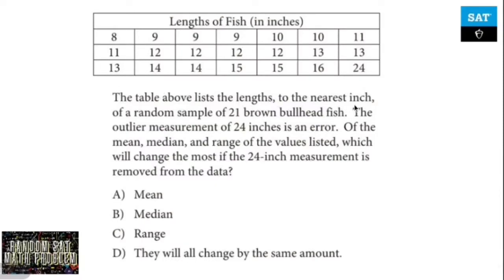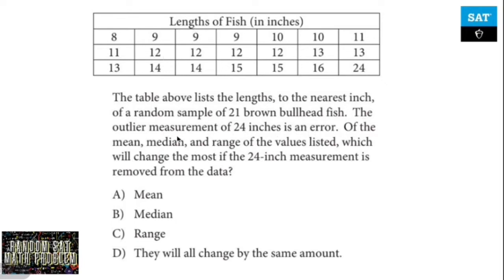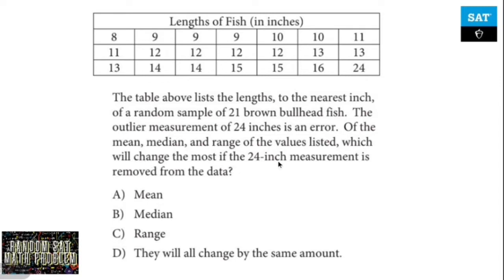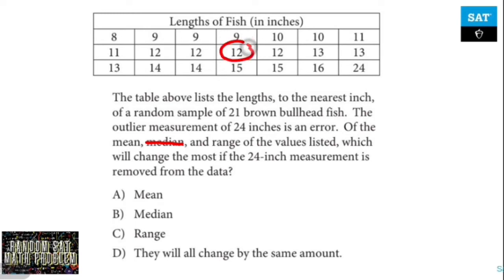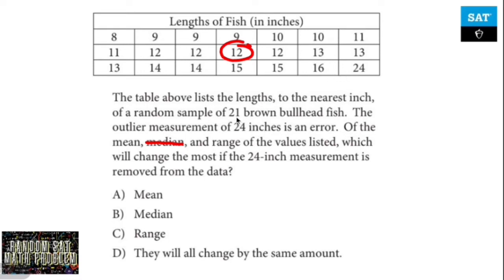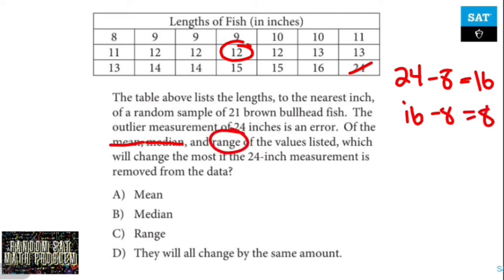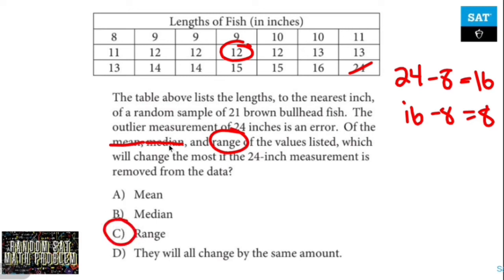Random SAT Math Problem #34 (MVP Barkley) - Mean, Median, and Range from a Table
This video shows you how to find mean, median, and range of a group of numbers to answer a word problem.

Nick Perich
Norristown, Pa .